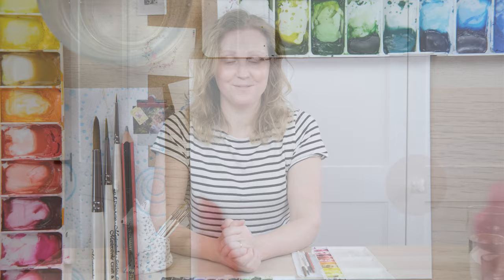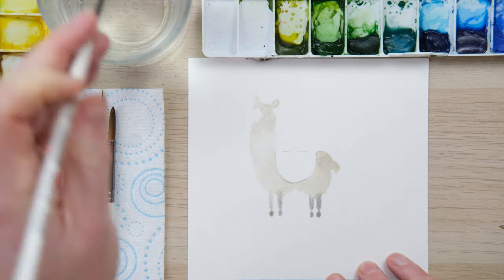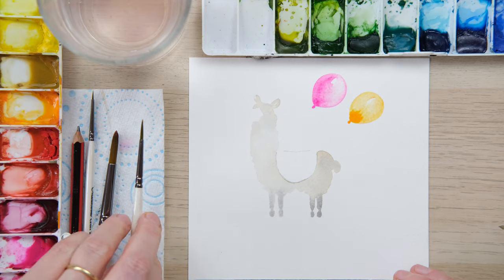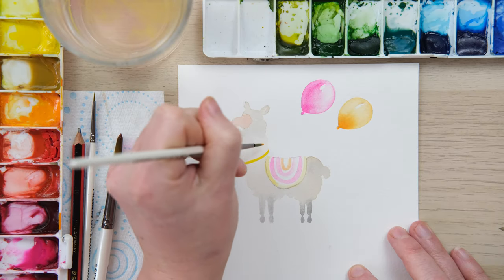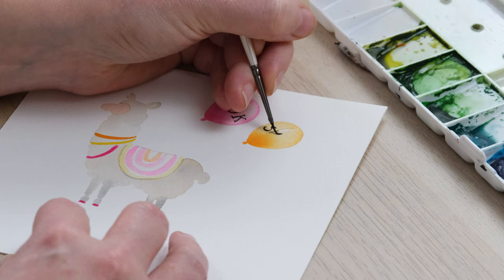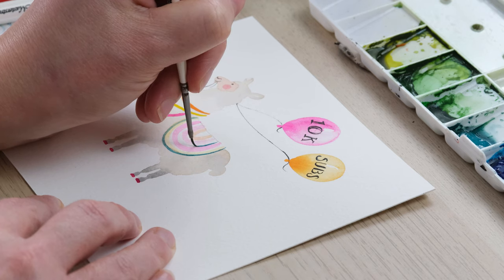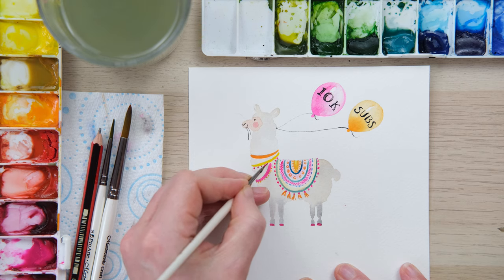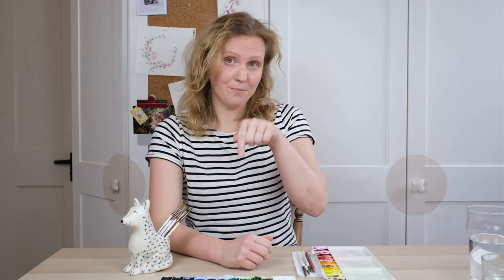How to Paint a Watercolour Llama + 10,000 Subscriber Giveaway!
How to Paint a Watercolour Llama
Illustration episode 14: How to Paint a Watercolour Llama

**Edited on 28th February 2021** Our Freebie code has now expired. Thank you all for your support. You can still buy all the of the worksheets at the Art Supplies shop

Llamas are the perfect next project to follow on from our sheep painting. And you get a quick balloon painting masterclass in the process!

Shadowy dregs in the palette made from Burnt Sienna, Yellow Ochre and French Ultramarine Blue
Mars Black
Cadmium Orange
Opera Rose
Cobalt Turquoise
Transparent Turquoise
Cadmium Yellow
Cadmium Red